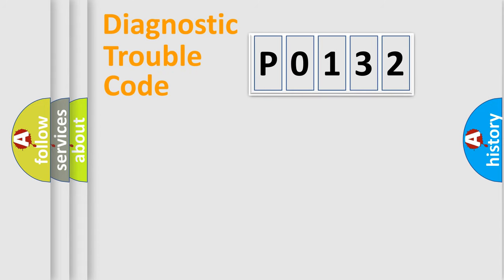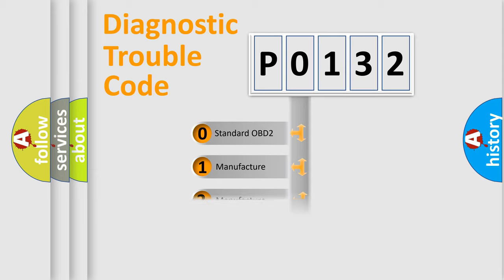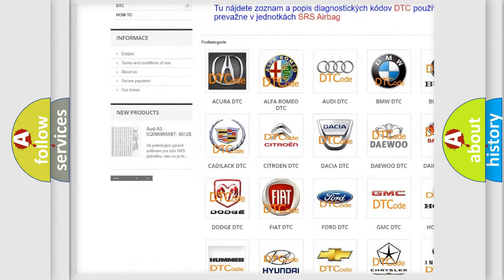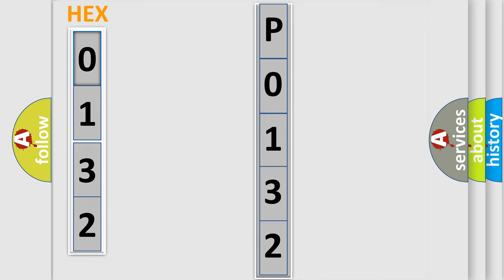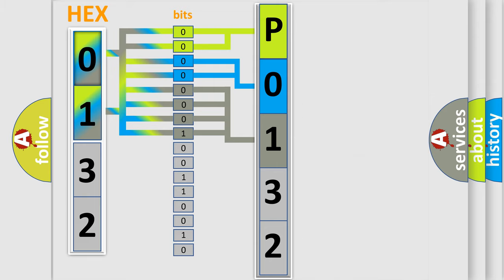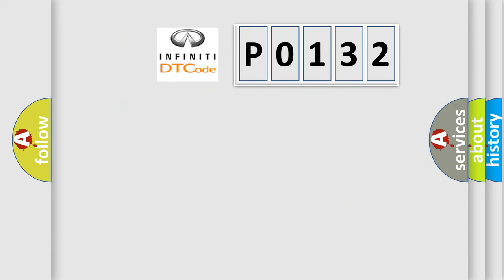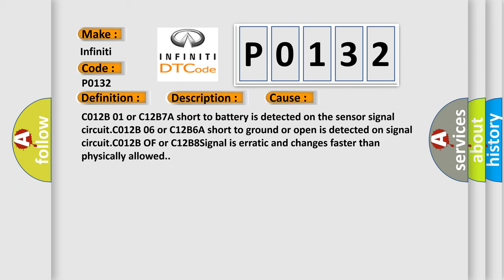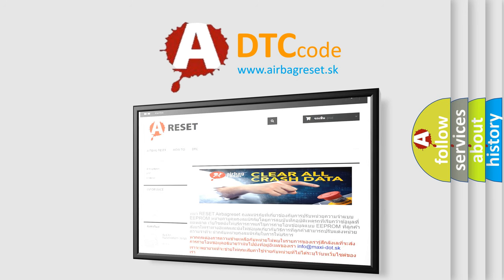DTC Infiniti P0132 Short Explanation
Contents:
0:21 Basic DTC analysis according to OBD2 protocol standard.
1:48 Insight into programming
2:58 A diagnostically understandable description of the Diagnostic Trouble Code
3:05 Basic error definition

Make:
Infiniti
Code:
P0132
Definition:
High Pressure Accumulator Pressure Sensor Short to Battery
Description:
Ignition ON.Ignition voltage is greater than 10 volts.